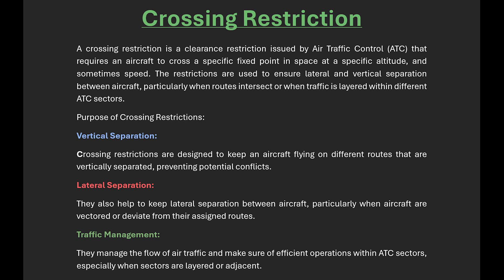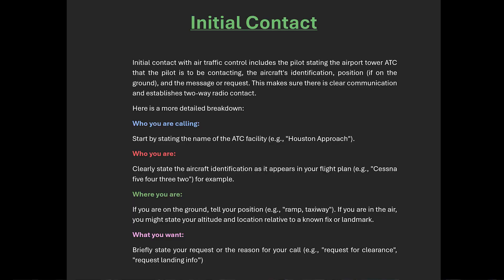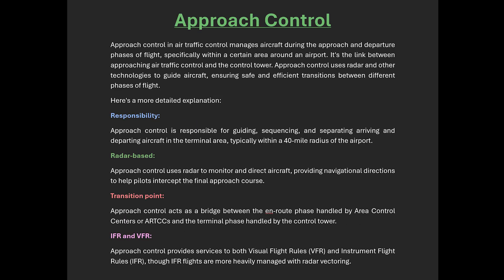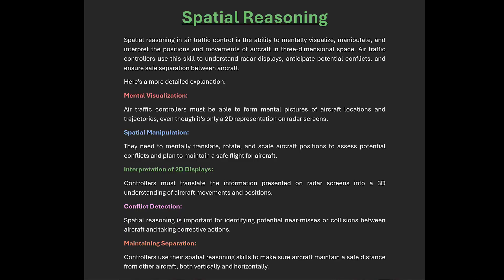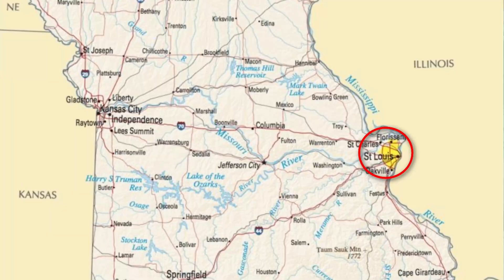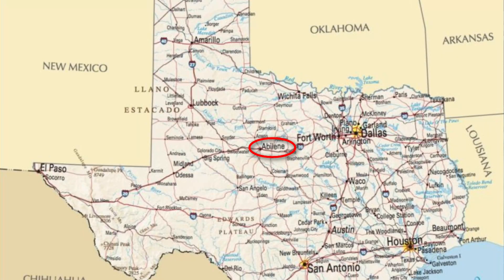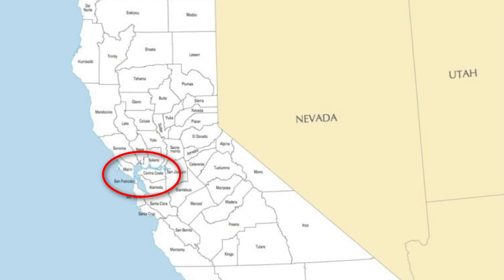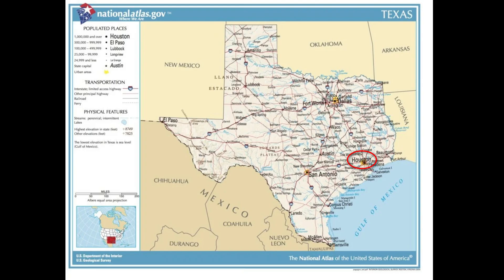XXX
XXX When the ATC computer cannot keep with the Mode C read out on an Aircraft because it is climbing or descending to fast.,